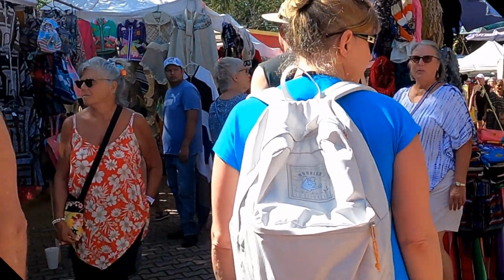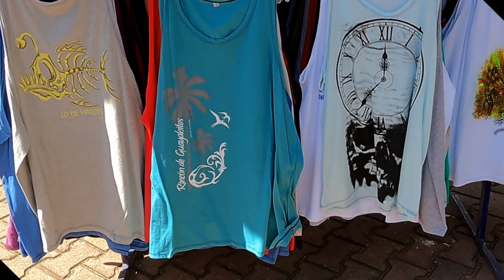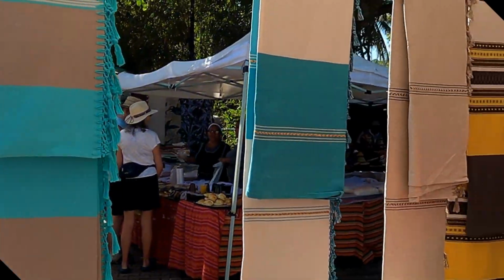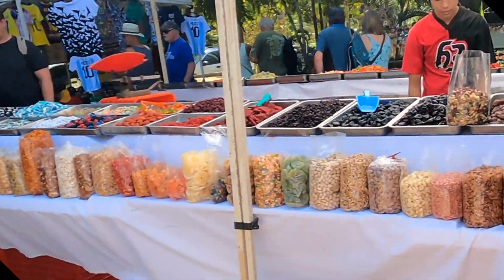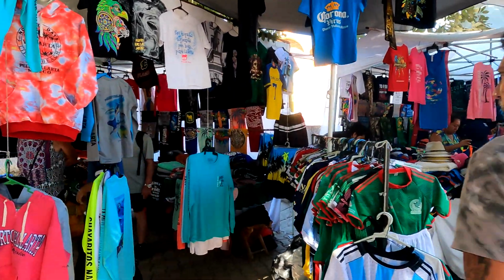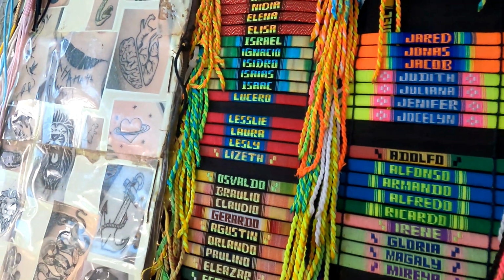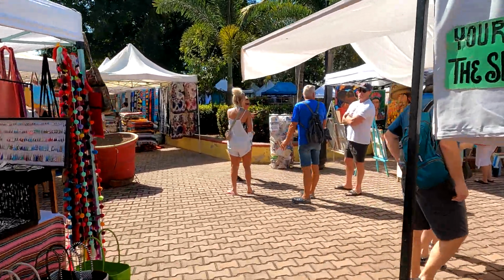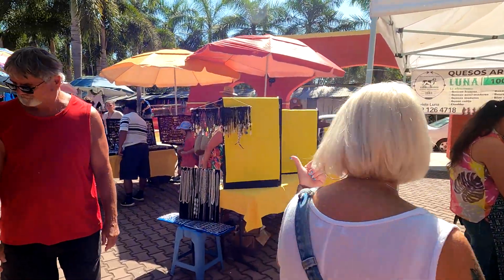RINCON DE GUAYABITOS MARKET WALK - they have everything! 🇲🇽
Today @beachbumbling we are going to the MONDAY MARKET in RINCON DE GUAYABITOS a town north of PUERTO VALLARTA in MEXICO.  We will take you for a walk through the market so you can see what the local vendors have for sale, sample some good and here some live music.

If you would like to donate to the channel to help us continue to put out new videos you can do so here at this secure link at Buy Me a Coffee.

 • KRYSTAL VALLARTA ALL INCLUSIVE RESORT...

 • YELAPA MEXICO - CRUISE SHIP DAY TRIP ...

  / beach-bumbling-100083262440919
or

 / beachbumbling
 or

We have lots of videos on our channel and you can watch our current playlists here at these links

 • OUR ADVENTURES IN MEXICO

 • VARADERO CUBA VACATION - 3 STAR RESOR...

 • Antigua  -All Inclusive All Adults - ...

All maps by Google Maps